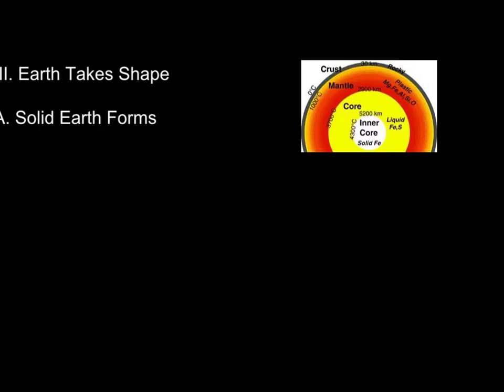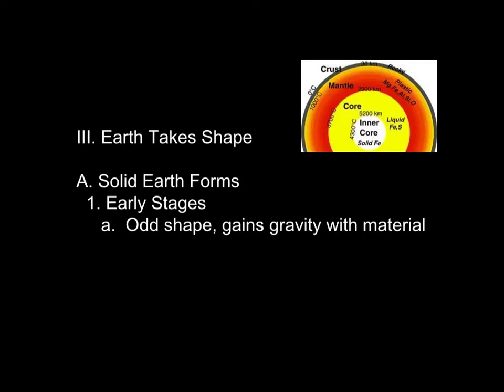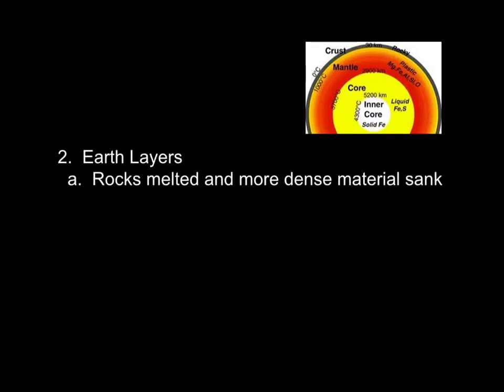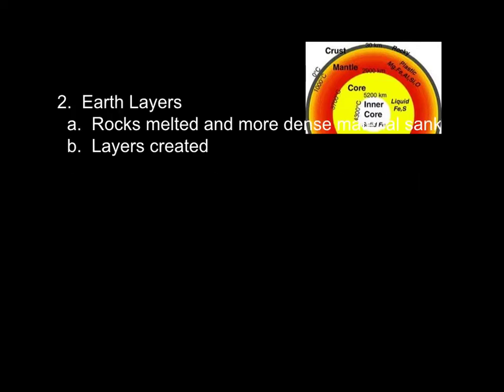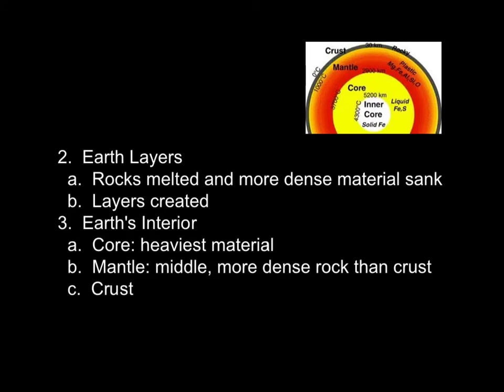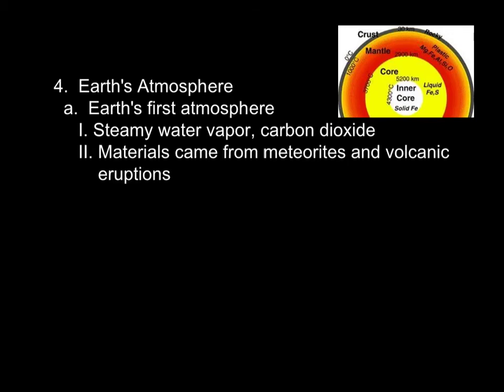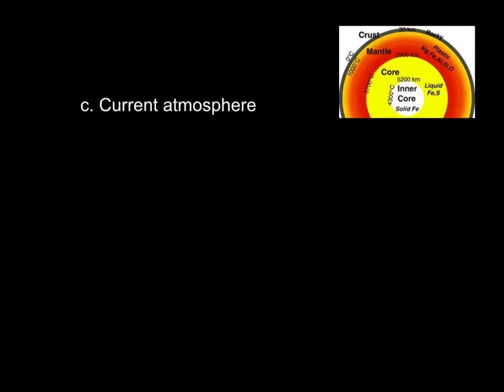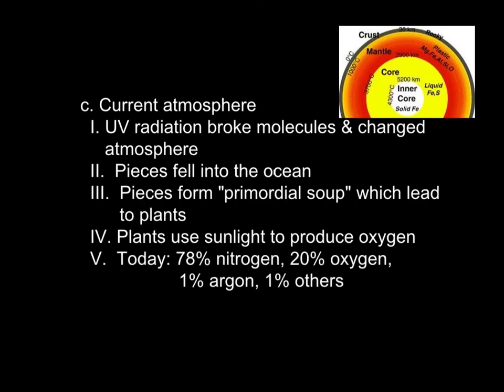Astronomy Ch 2-3 Earth Takes Video Notes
Astronomy Ch 2-3 Notes Video